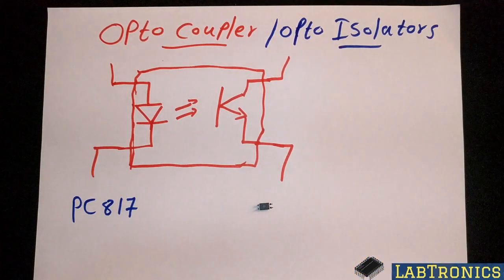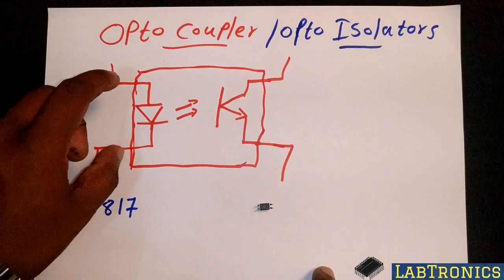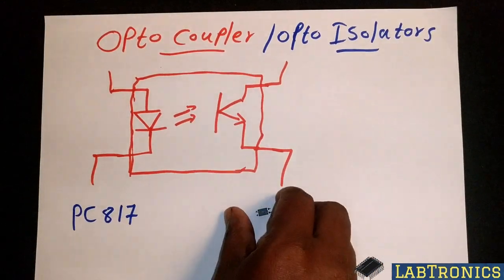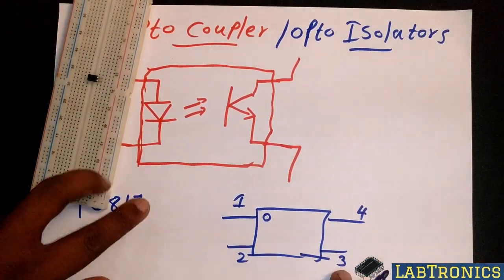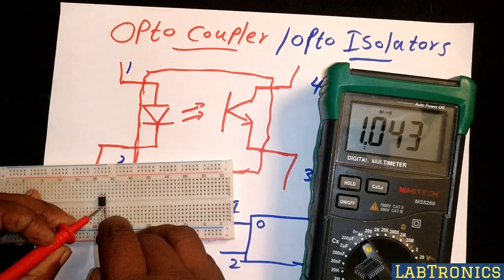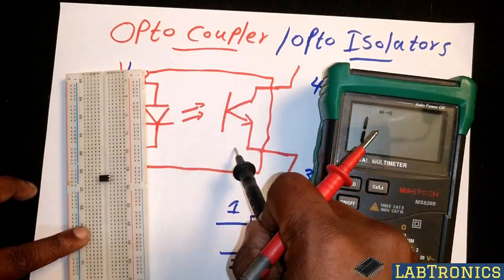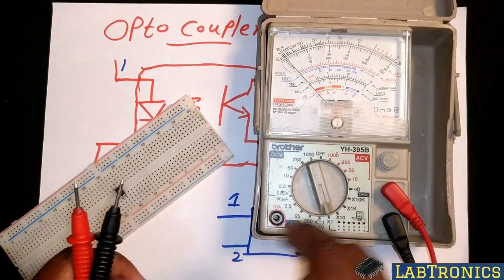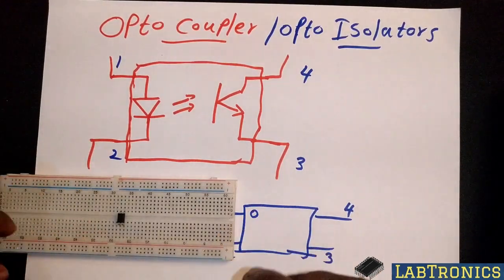Opto Coupler සිංහලෙන් - Basic Practical Electronics - part 09